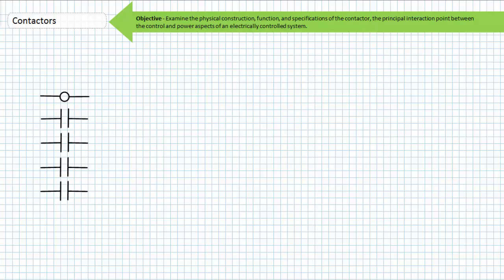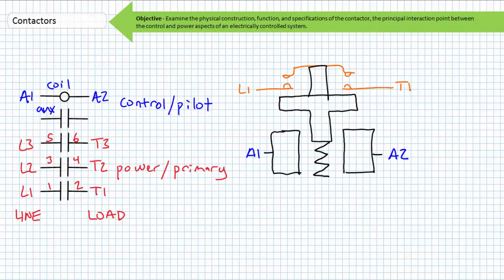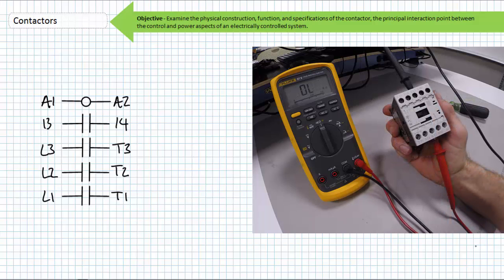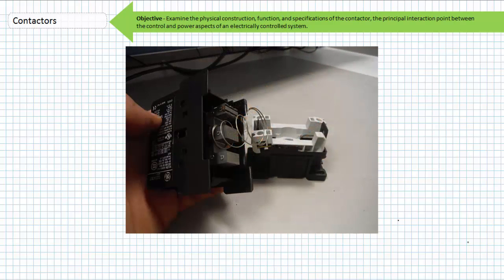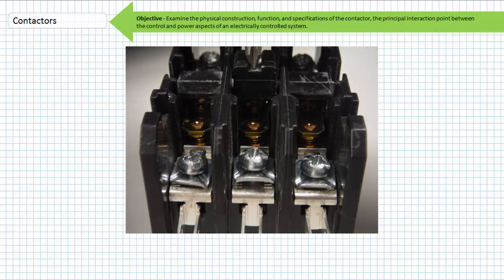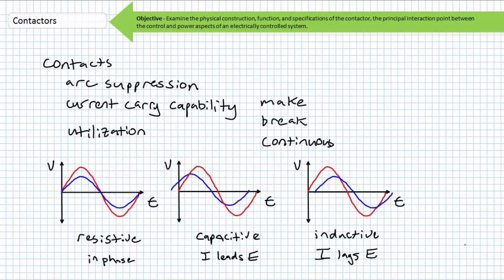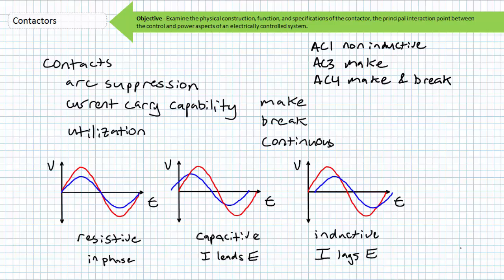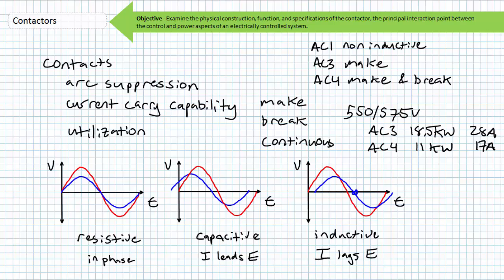Contactors (Full Lecture)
In this lesson we'll introduce the contactor, the principal interaction point between the control and power aspect of an electrically controlled system using motors. We'll learn to identify the power contacts, the coil, and auxiliary contacts on both the schematic and representative examples and discuss the purposes and function of each. Additionally, we'll discuss auxiliary contact blocks, armatures, contact carriers, shading coils, mechanical interlocks, and coil and contactor specifications and construction, utilization categories and sizing, means of extinguishing arcs, and contrast general purpose electrically held contactors with mechanically held contactors and solid state contactors.